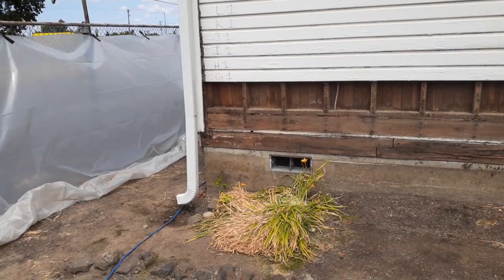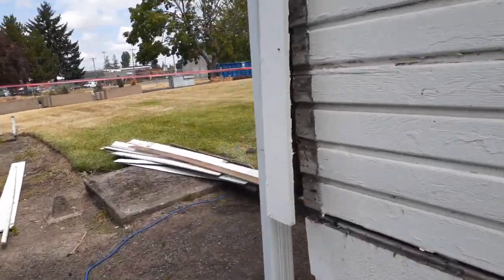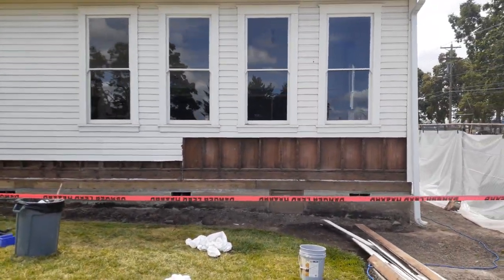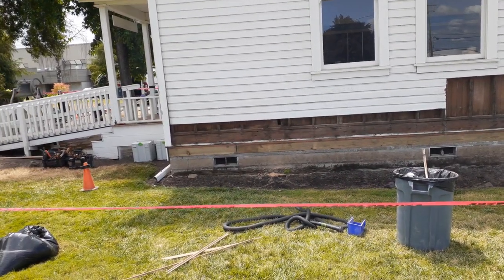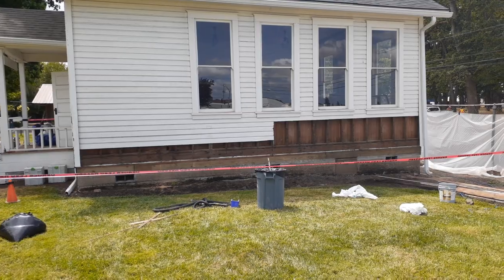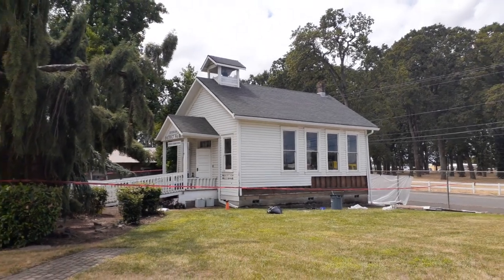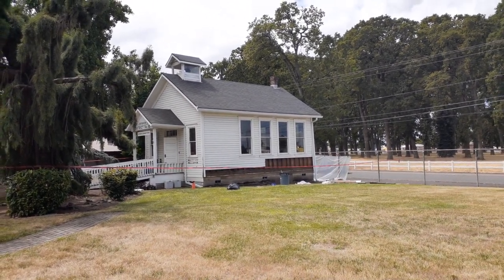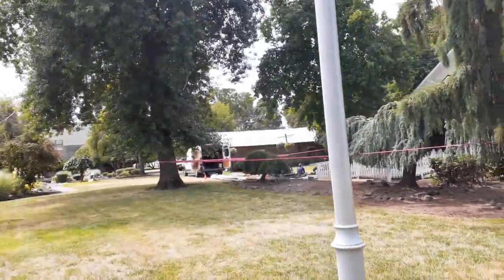Criterion School House Siding Workshop, Salem OR, Vlog #4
Here is vlog#4 part 1 of 2. we are midway through the Croterion School Siding Workshop teaching for Clatsop Community College. enjoy!